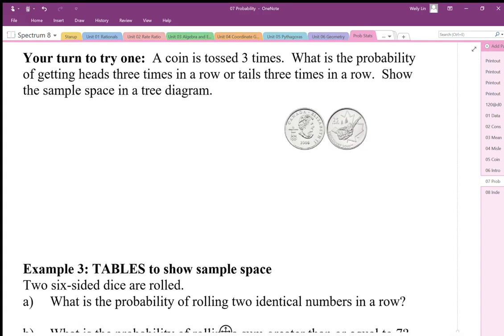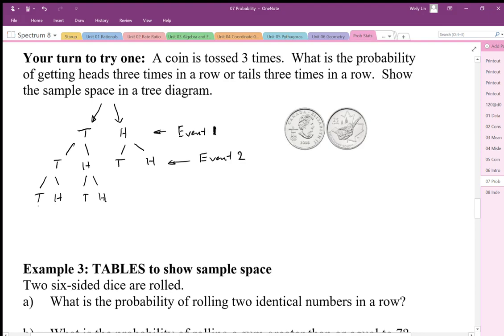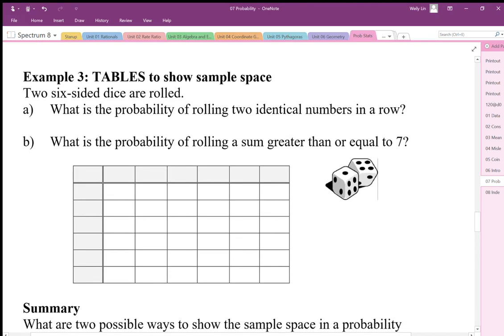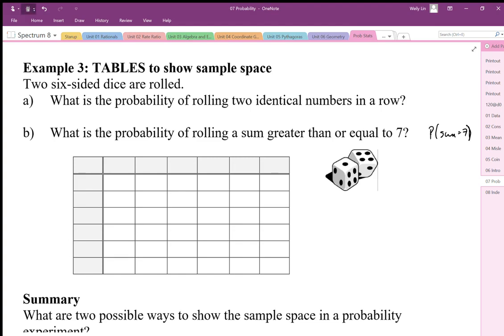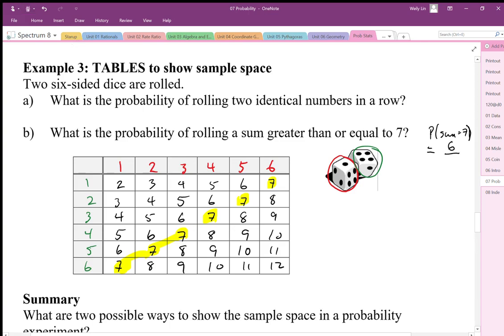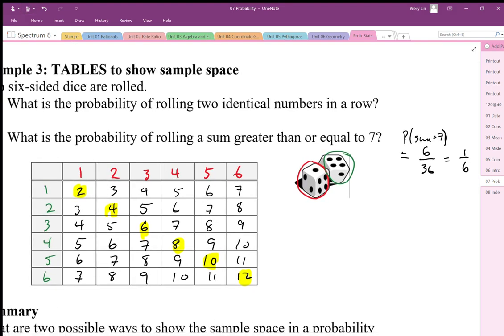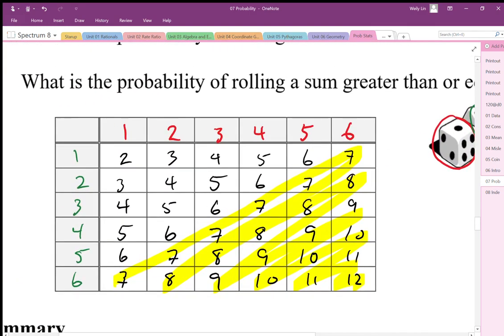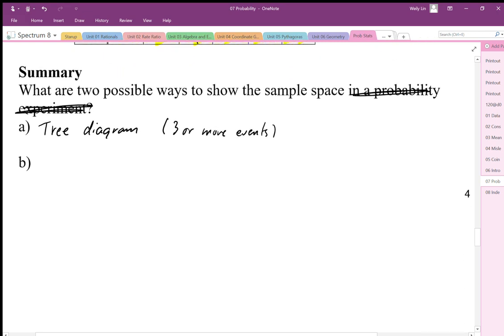07 Probability Part5